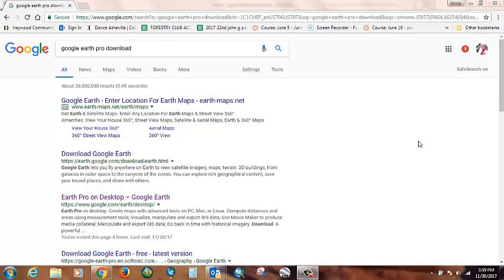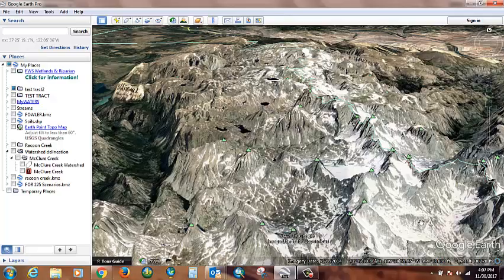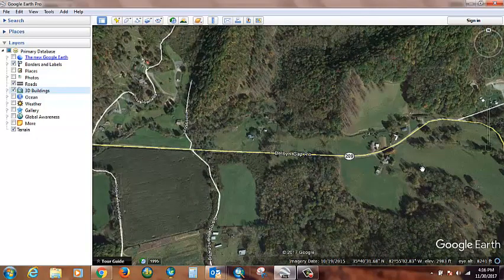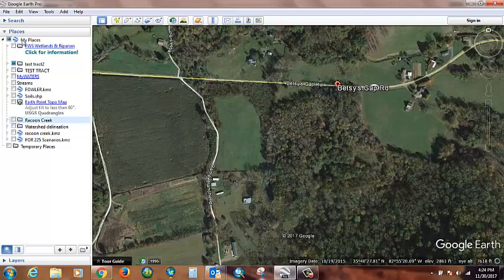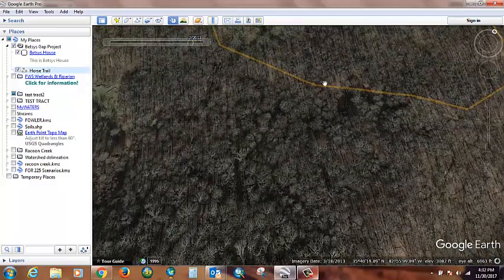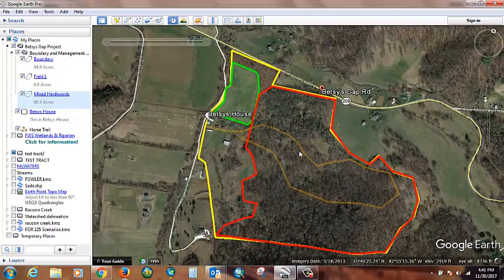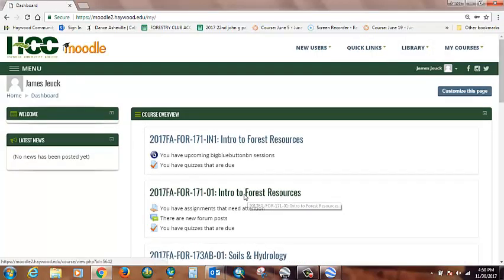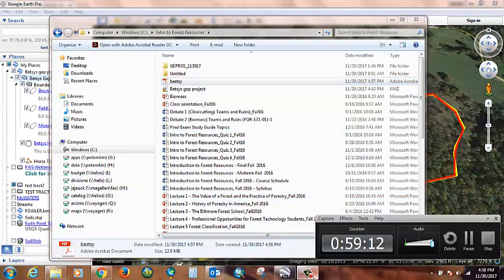GEPRO1 113017 2